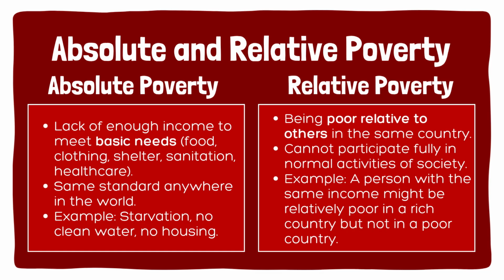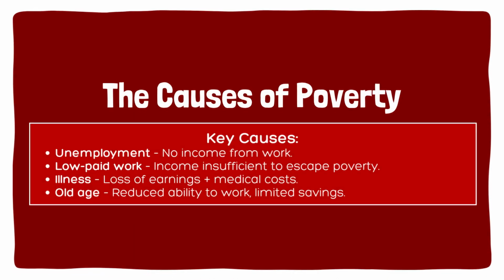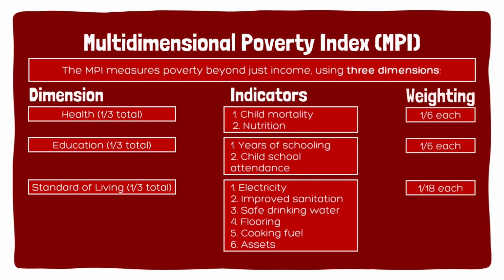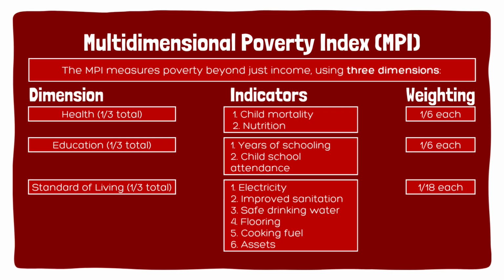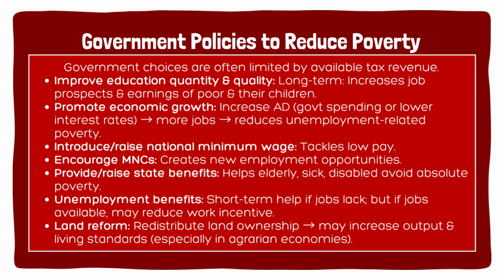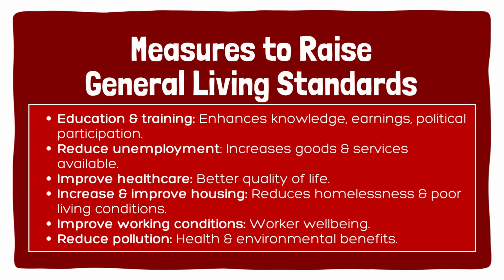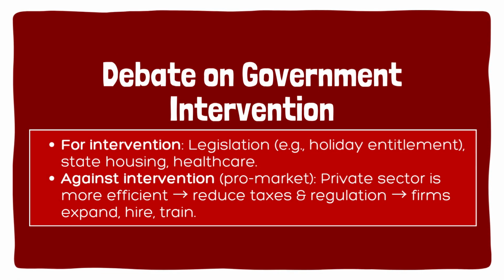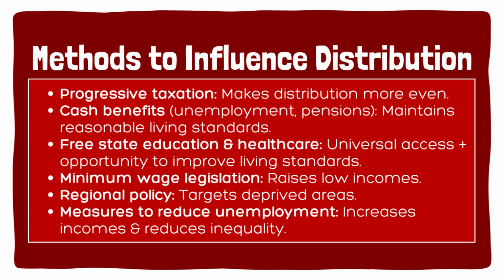Poverty | Topic 33 | Section 5 | OLevels Economics 2281 | Subjectics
Welcome to our O Level Economics video lecture series! In this video, we explore Unit 33: Poverty

Learning objectives
By the end of this chapter you will be able to:
 ■ distinguish between absolute poverty and relative poverty
 ■ analyse the causes of poverty
 ■ discuss the policies to alleviate poverty and redistribute income
 ■ measuring poverty